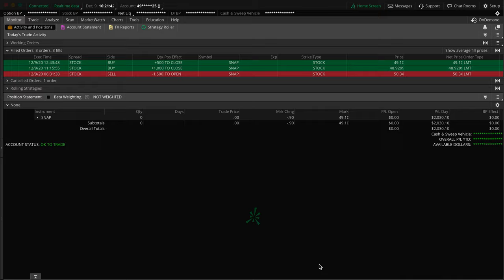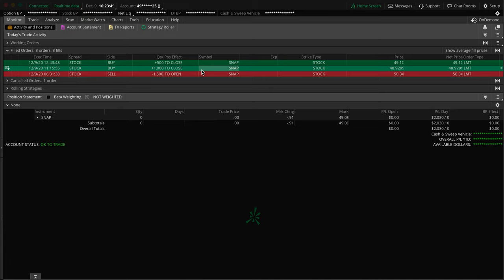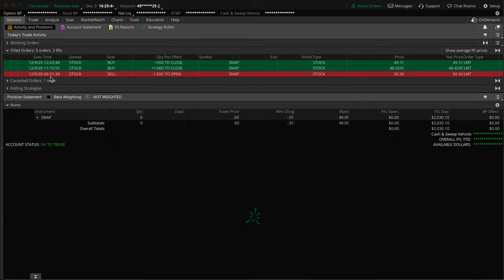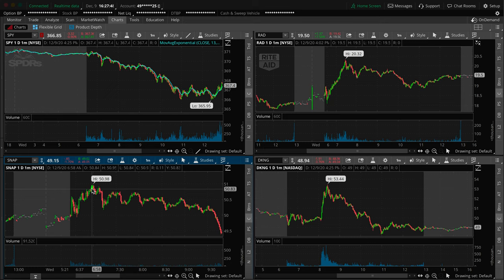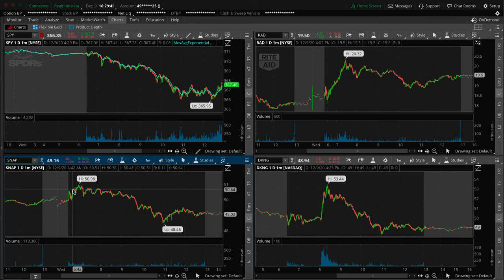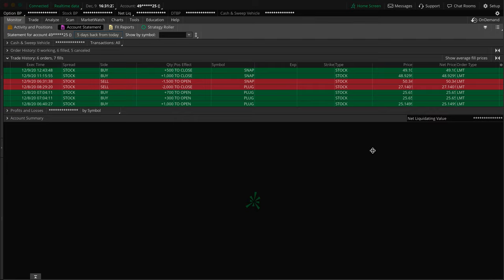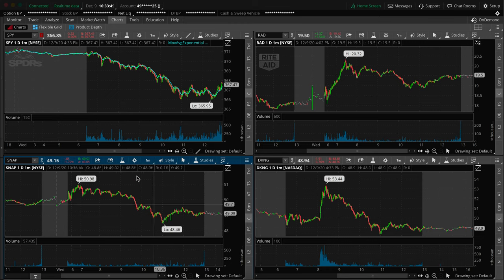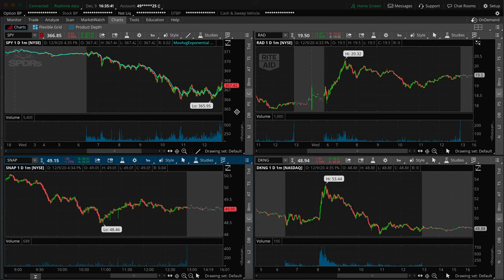Shorting Snapchat Stock $2000 Trade Recap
A quick trade recap and breakdown of shorting stocks in the wild stock market that we have had lately. It's great to be familiar with shorting and with longing shares as an active trader or even a long term investor. Even if you don't plan on doing it at anytime it's always good to know as much as you can about the industry that you're in. As always though just remember that there is a lot that goes into trading and trading can be very risky so please don't just blindly jump into this stuff and always remember to never trade with any money that you can't afford to completely lose and aren't completely willing and able to lose. As always be sure to check out some of my other videos and connect with me on social media at WhosBijanT and if you have any questions feel free to comment or reach out at anytime. In this specific video we're mainly trying to highlight the idea of SHORTING shares vs trading put options and comparing the differences.